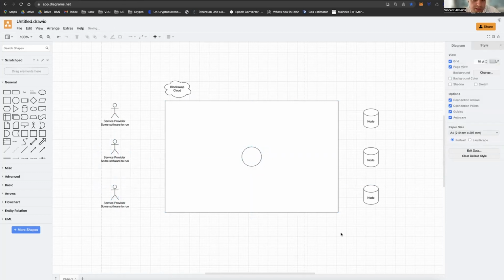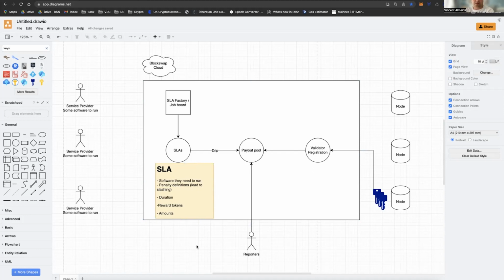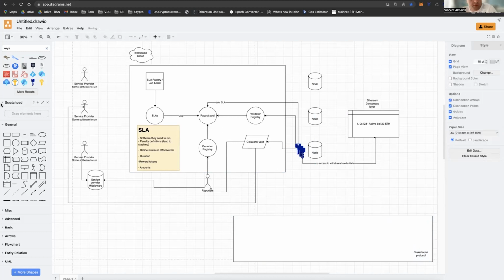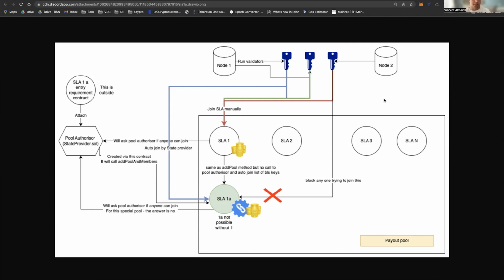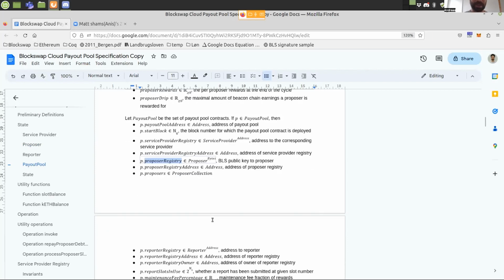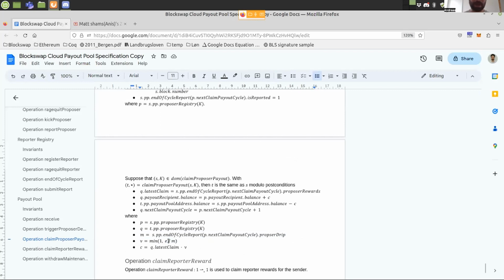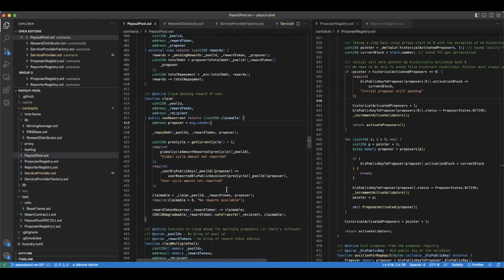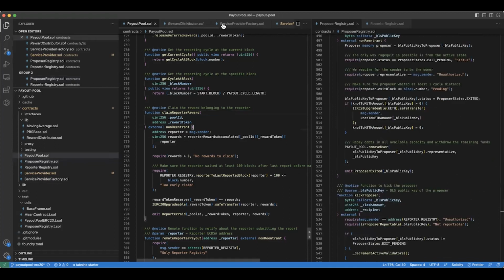Blockswap Cloud Technical Walkthrough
In this video, leaders of the Blockswap engineering team discuss the upcoming Restaking Cloud from a technical perspective and show a sneak peek behind its revolutionary codebase.